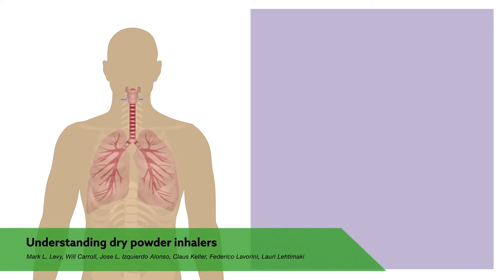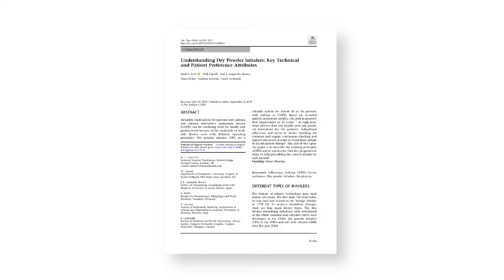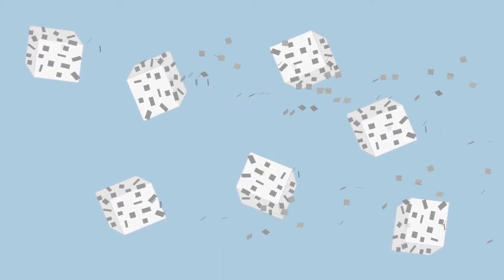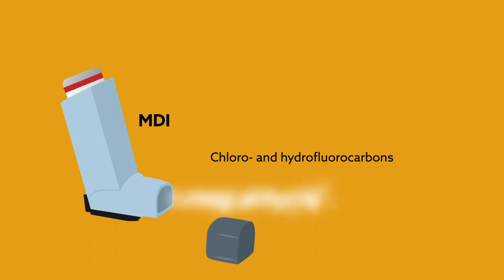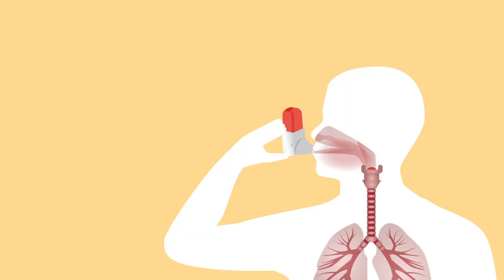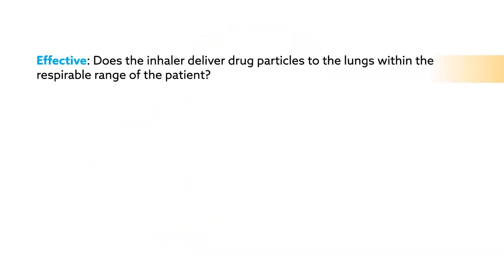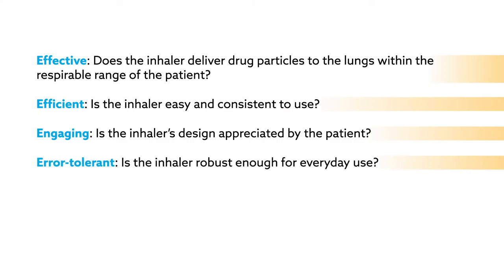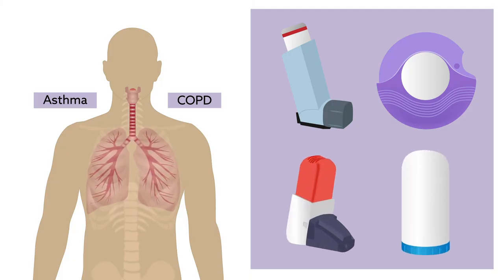Understanding dry powder inhalers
Levy et al. "Understanding Dry Powder Inhalers: Key Technical and Patient Preference Attributes." Advances in Therapy (2019). doi: 10.1007/s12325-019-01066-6